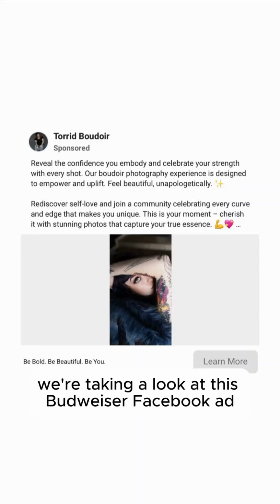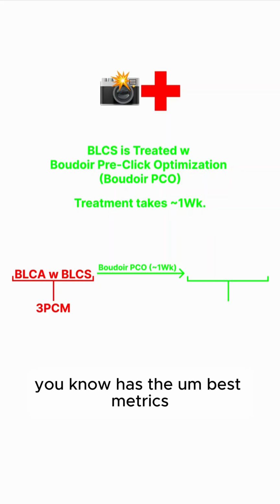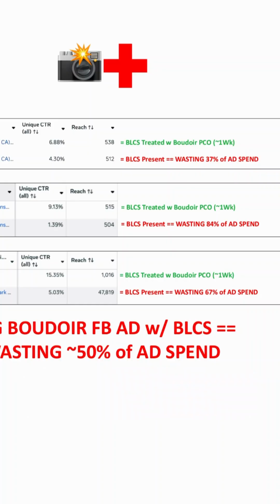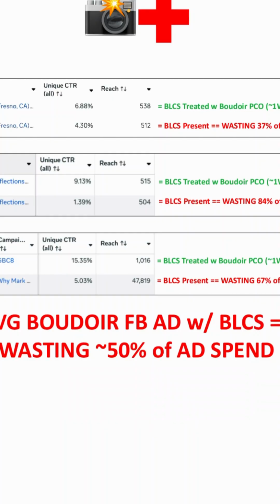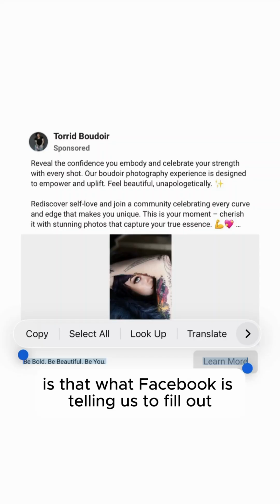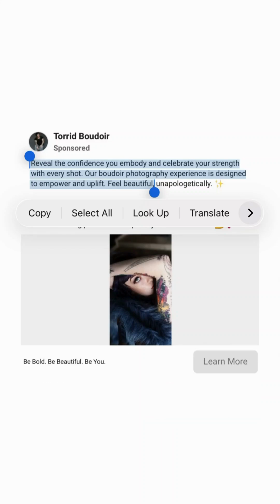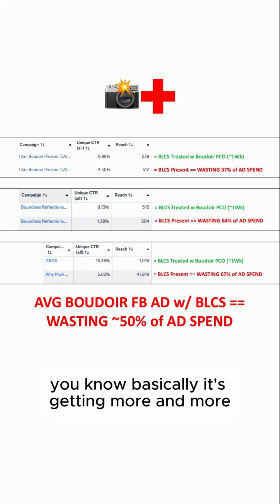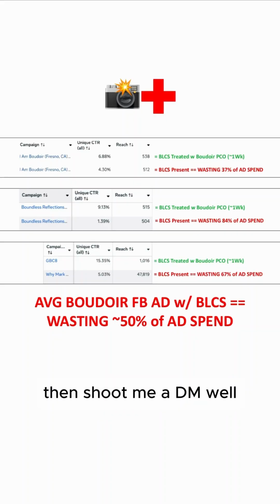Why Boudoir Facebook Ad Spend At Ten Grand Always Includes A Scroll-By Line Nobody Named